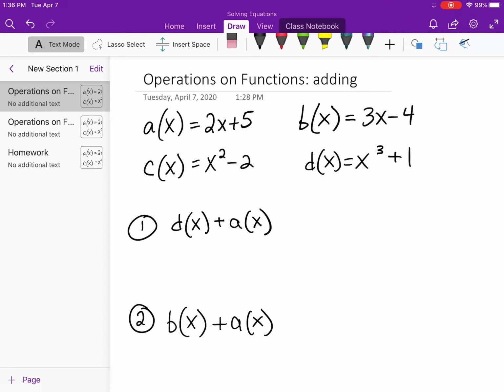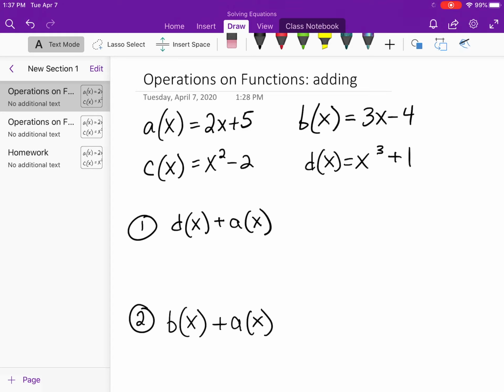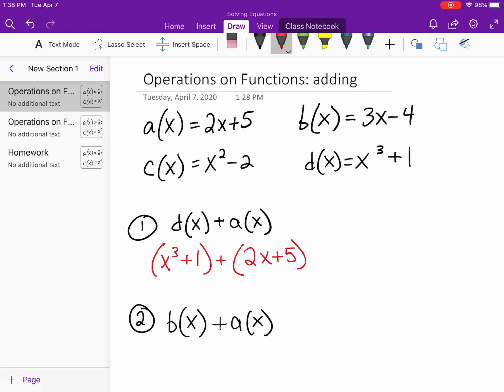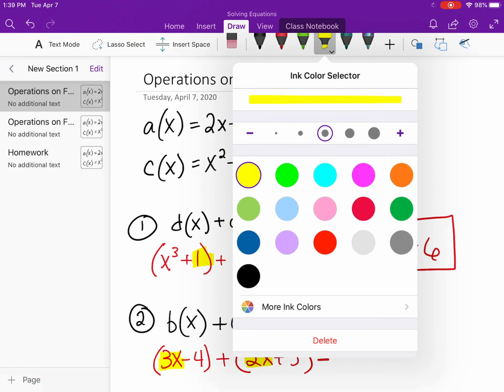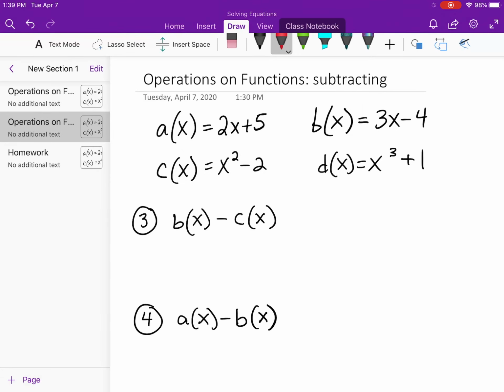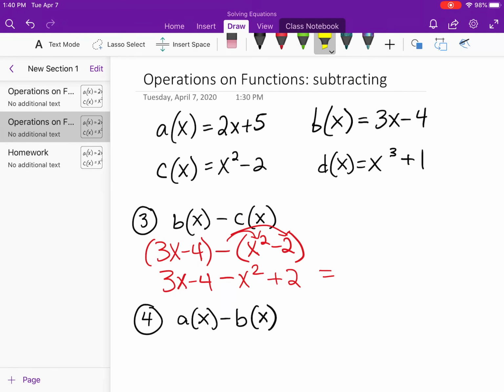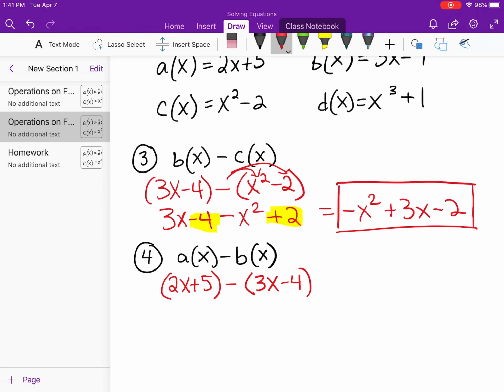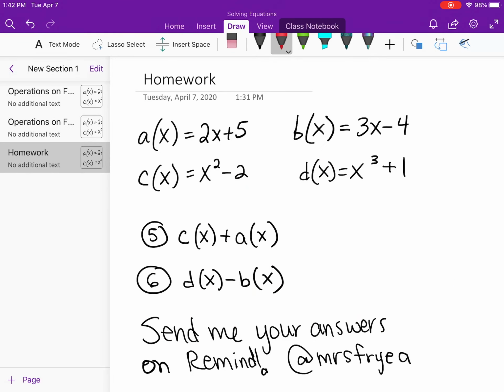Operations on Functions: Adding and Subtracting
The student will be able to add and subtract functions following the rules of simplifying polynomials.